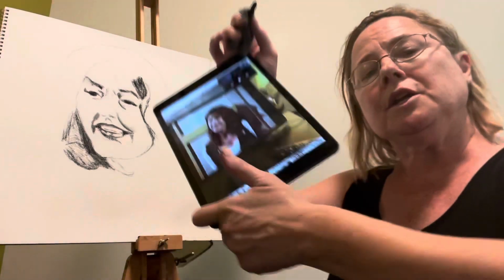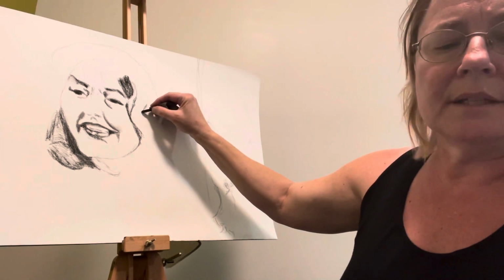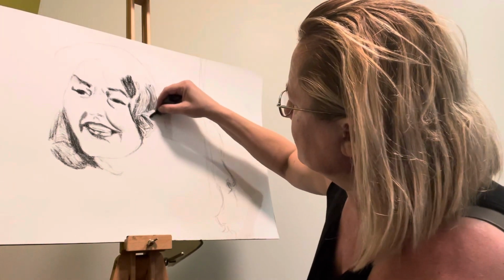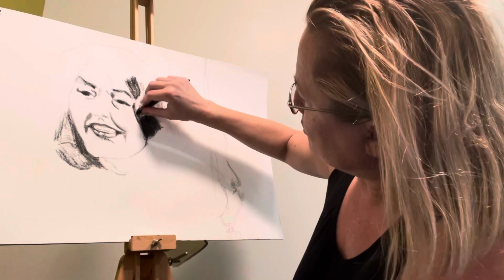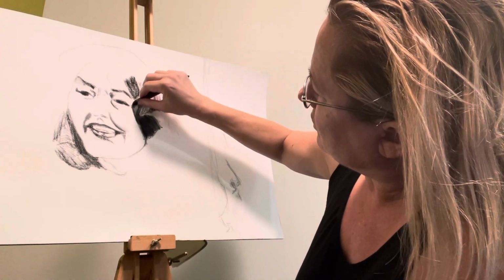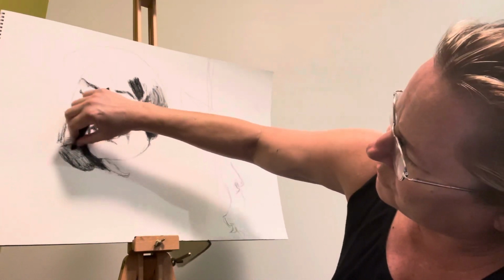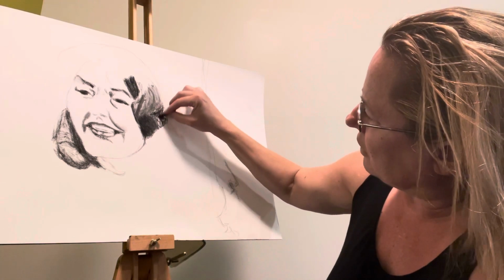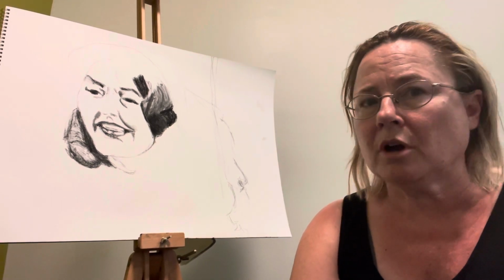How to Draw Hair (Unintentional ASMR) Illustration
Drawing tutorial on how to draw hair.